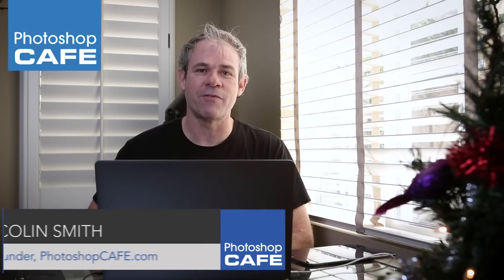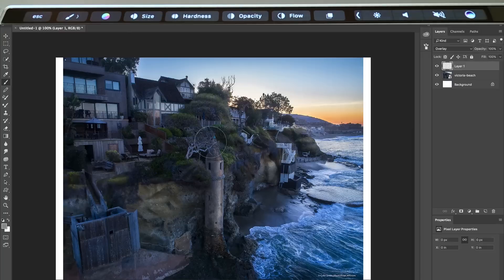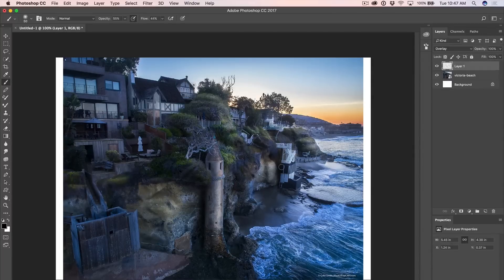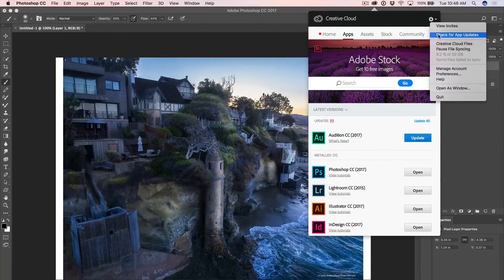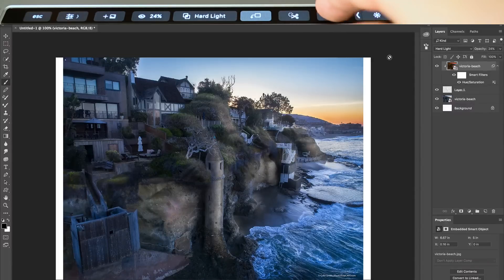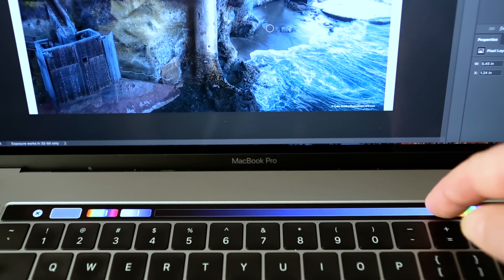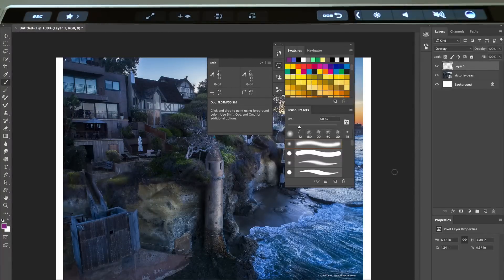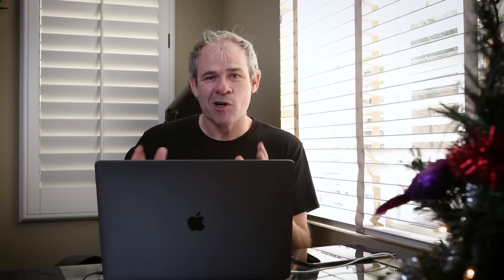MACBOOK PRO TOUCHBAR tutorial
See how the Apple Macbook pro Touchbar works with PHOTOSHOP. See how to use the touchbar and how to modify it.